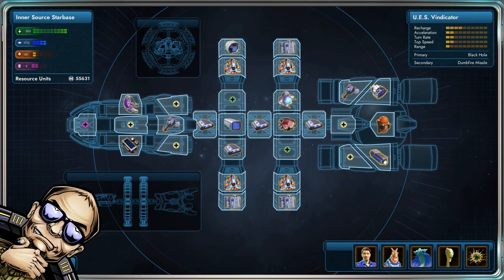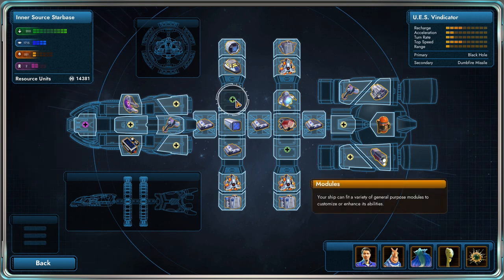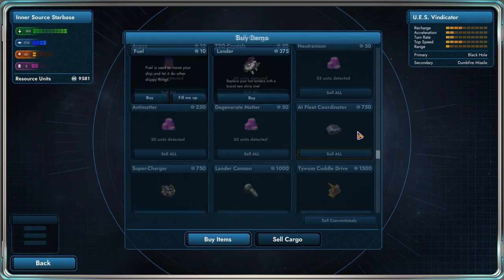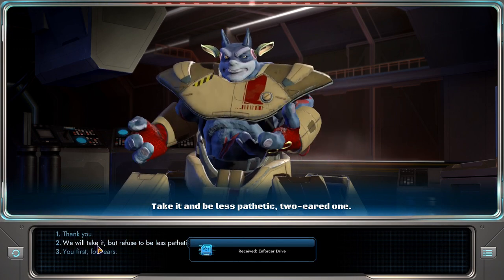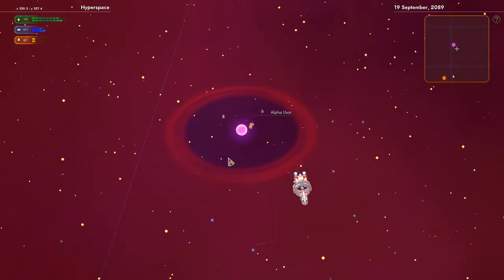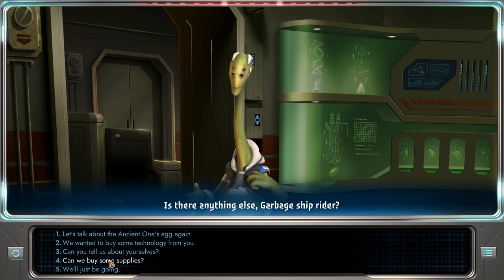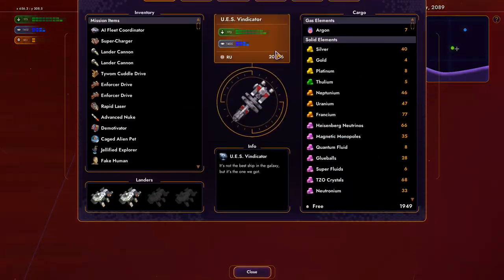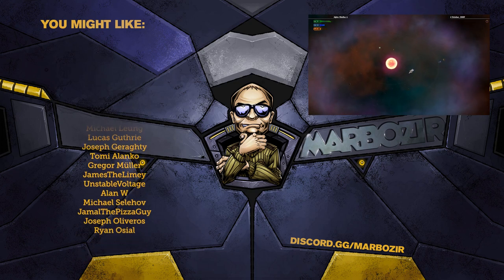Star Control: Origins - The Ancient One - Part 19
Star Control: Origins is a reboot of the Star Control franchise, which combines storytelling, exploration, combat, questing, fleet management, trading, diplomacy and more! In Star Control Origins, you command Earth's first interstellar starship on a mission to save the Earth from hostile alien empires.

Hi! My name is Marbozir and I've been running a gaming channel since 2011. I enjoy many different genres, but I always had a soft spot for strategy games, so you'll find a lot of them on my channel. The videos I make include short series, where I check out new games that interest me, long let's play / walkthrough style series focused on games I especially enjoy, sometimes a high difficulty level playthrough, and from time to time - random one-offs, occasional multiplayer series, old games and more. I like sarcasm and dry humor, so you'll probably find some of that in my videos too!